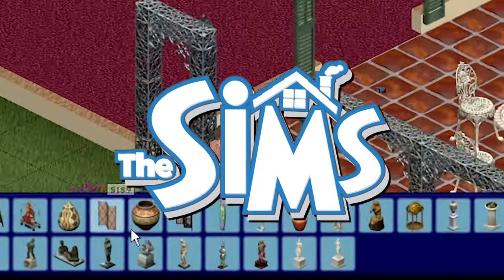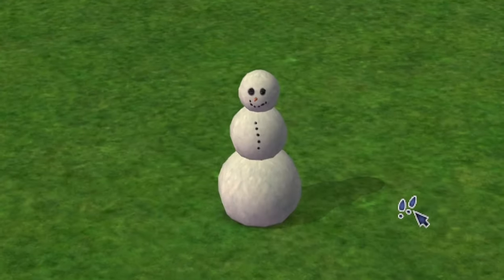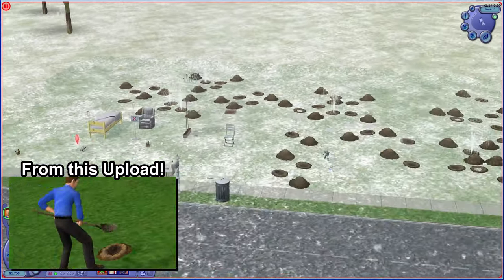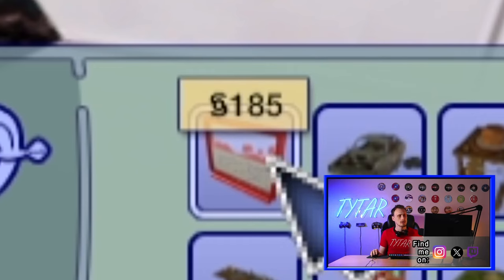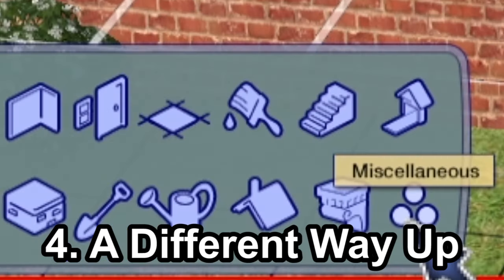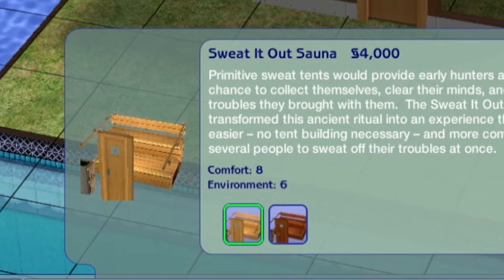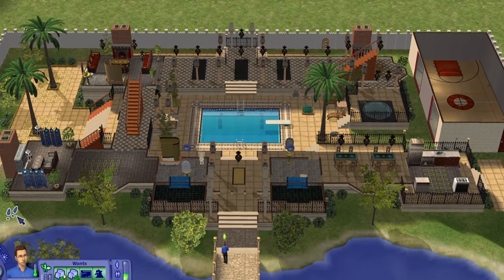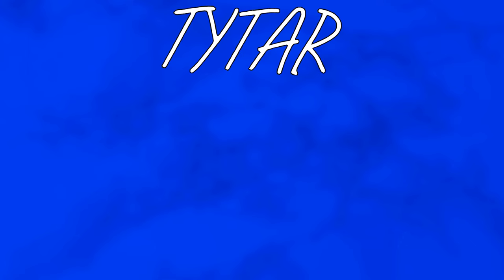The Sims 2 - 9 Items You FORGOT About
This is The Sims 2 with 9 Items You Forgot About! This is played in Sims 2 Ultimate Collection but it's about these Sims 2 Items.

Alli Hart
Mariah Weakland
Ulrika Eriksson
Viktor Henriksson
Zack Cooper
Reyn Carpenter
KnightOfKris
Clayton Vossberg
Alex Px
Allison Vice
MaryToTheDee
Alex Lower
Jaqueese
DanTheManInACan
Matthias Zimmer
John Number 1
Bones
Femka
Ila Graham
Hiji
TheOtherFlo
Lily Brogan
Miruka
T a c o c a t
Akronymus
Eva Wigbout
Liz Marzano

Tytar's Editing Software
Tytar's Thumbnail Editor
Tytar's Special Effects Software
Tytar's Lighting
Tytar's Capture Card